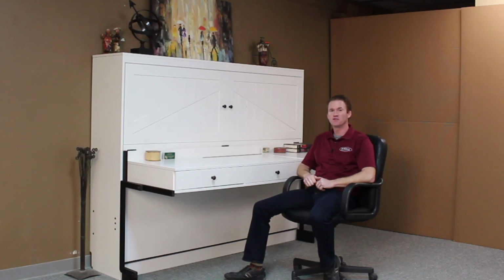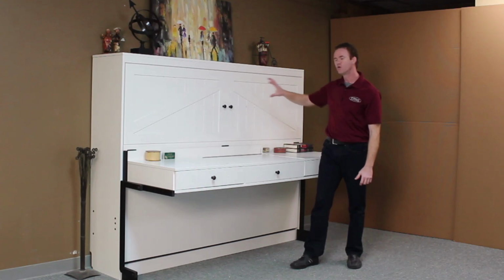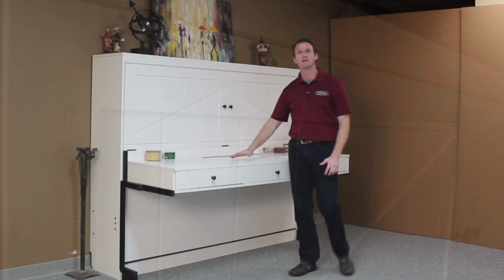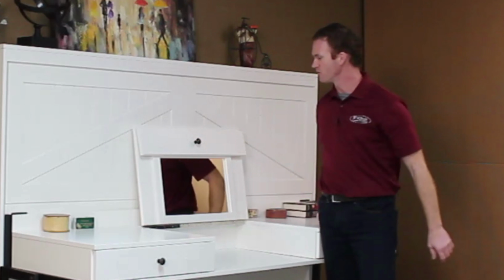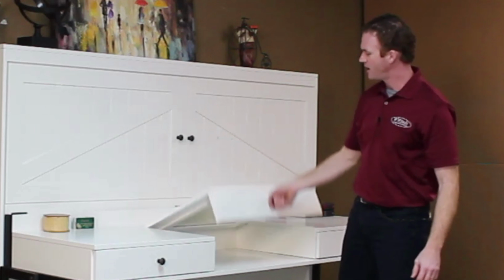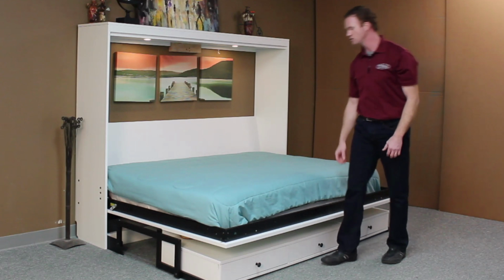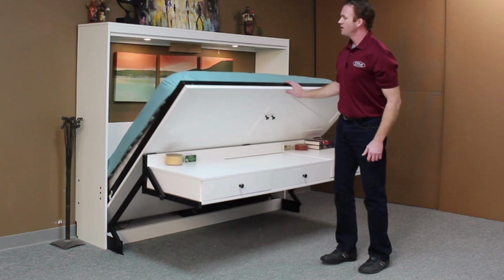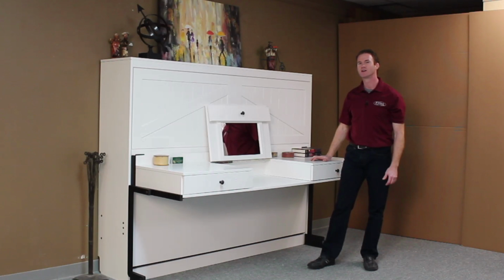Stay Level Vanity Murphy Bed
This horizontal murphy bed has a vanity on the front that will stay level as it transforms into a bed.  The vanity has drawers and a lift up center section with mirror. The drawers can be accessed with bed up or down.

The face is a Barn Door look. We lightly distressed the finish and lacquered it in a Dove White.